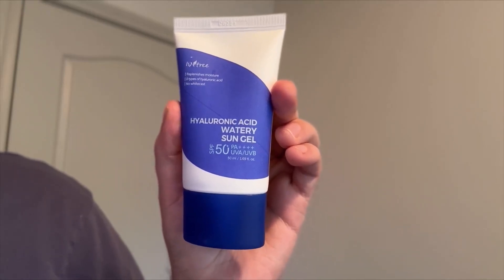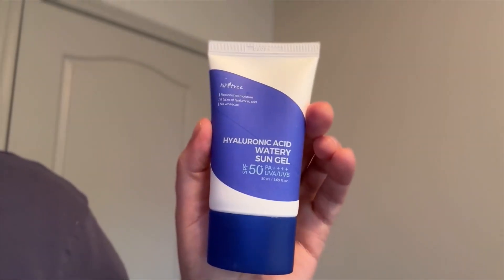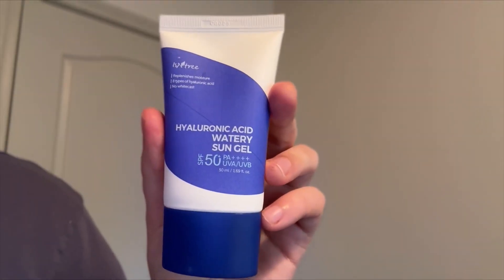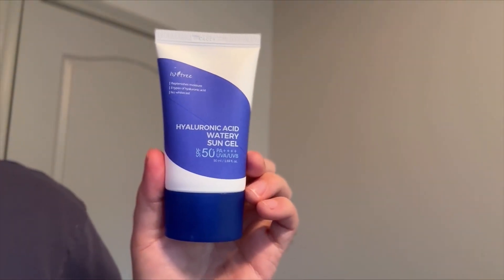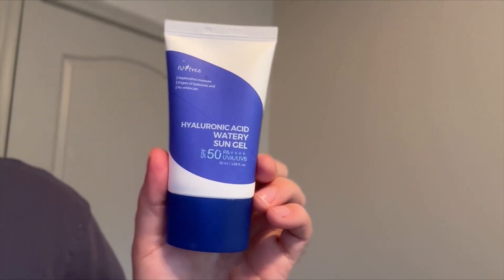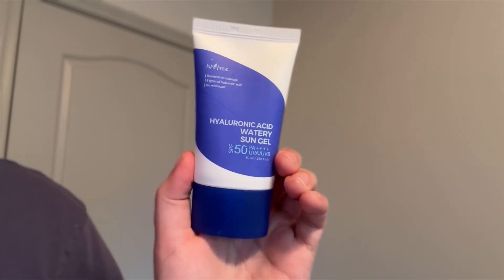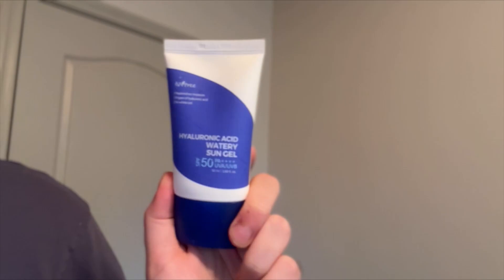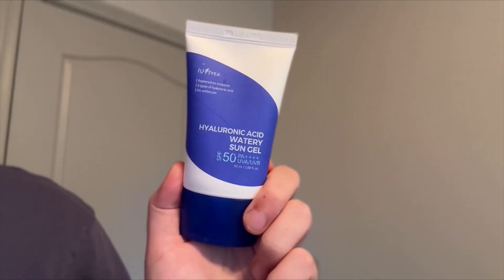How Well Does This Hyaluronic Acid Sunscreen Really Work